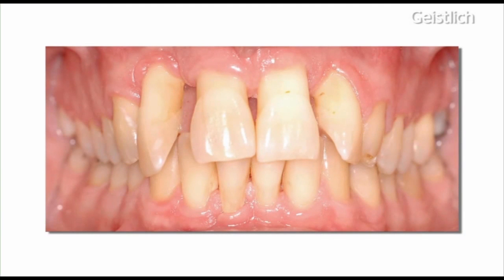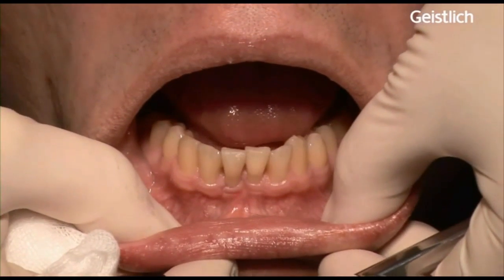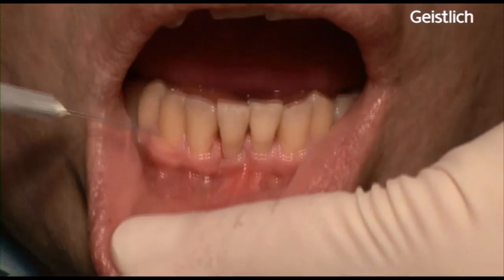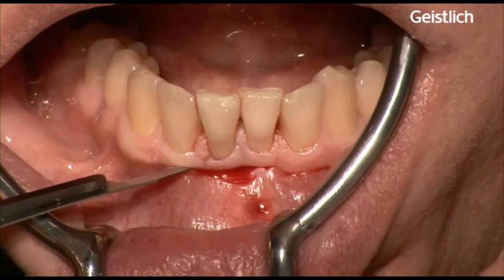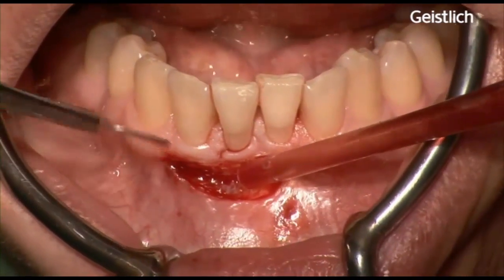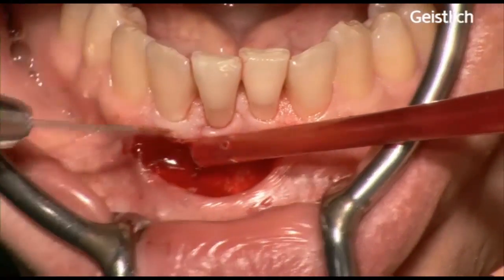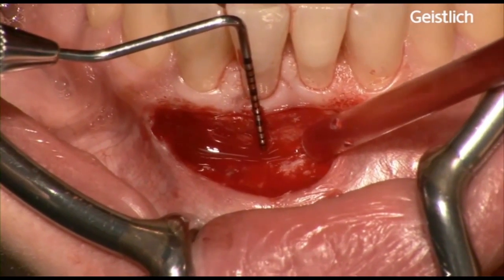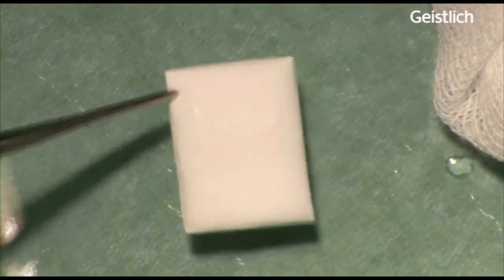Jepsen: Gain of keratinized tissue